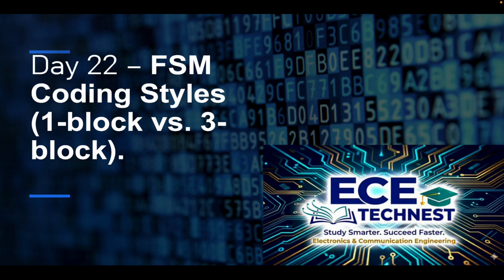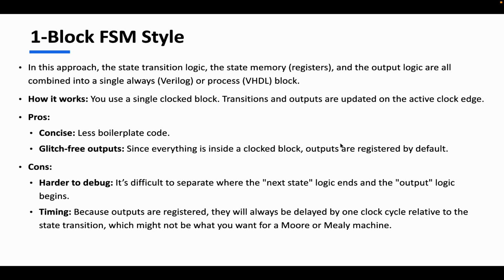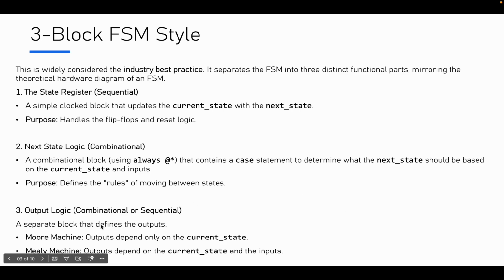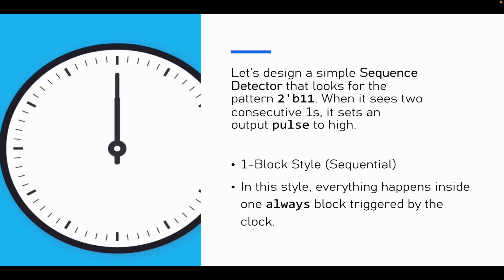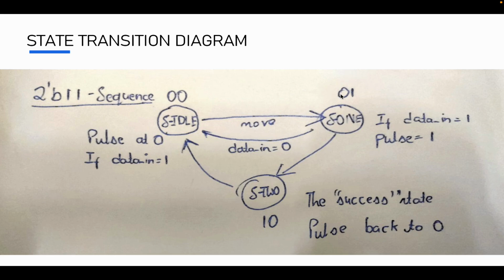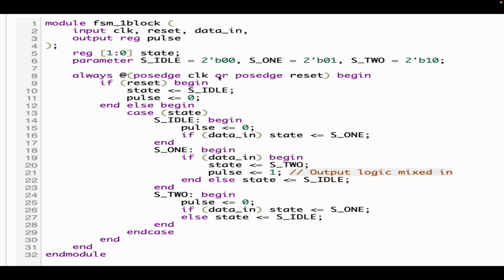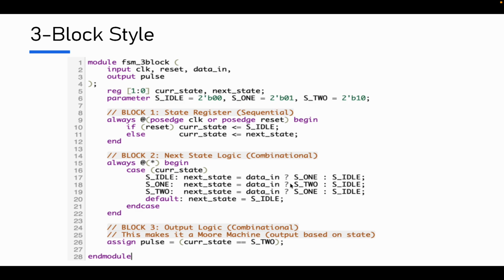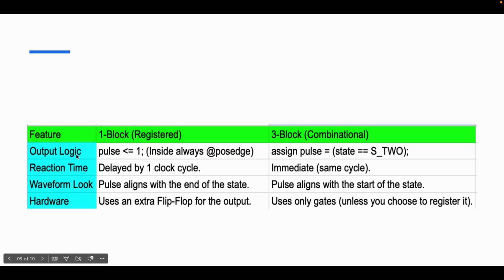Day - 22 FSM Coding style ( 1 Block vs 3 Block )